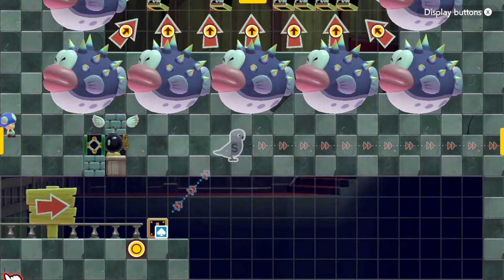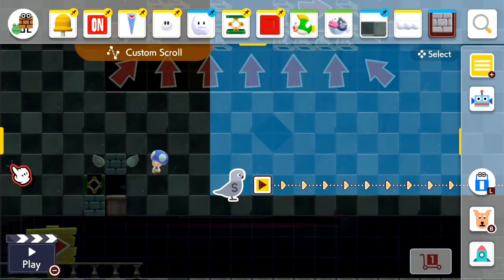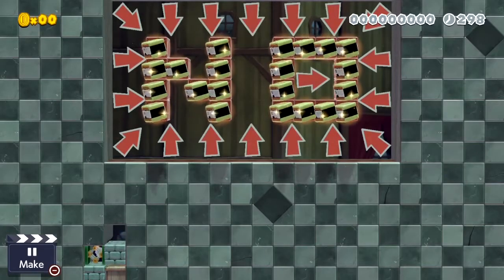How to Instantly Hide the Start Arrow - Super Mario Maker 2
We want to play your courses. 💖💖💖 Let's see your COURSE ID's in the COMMENTS!

🏪Please help us out by visiting our Etsy Shop
The Pixel Forest: we make Perler Bead Art, Glass Bead Jewelry, and Paintings with Perler Art!

Pixel Forest Games' Maker ID: XQ0-J5K-JXF

SUPER MARIO MAKER 2 (2019)
Mario fans of the world, unite! Now you can play, create, and share* the side-scrolling Super Mario™ courses of your dreams in the Super Mario Maker™ 2 game, available exclusively on the Nintendo Switch™ system! Dive into the single-player Story Mode and play built-in courses to rebuild Princess Peach’s castle. Make your own courses, alone or together. And with a Nintendo Switch Online membership*, share your courses, access a near-endless supply made by others, enjoy online multiplayer, and more!

A new side-scrolling Mario adventure that unleashes the creative potential of Super Mario Maker 2 awaits in Story Mode, which contains over 100 built-in courses. And in Course Maker, a wide range of parts, tools, and more are available so you can construct your own courses. Want coin-shooting cannons? Bowser riding on a giant Goomba? Cat Mario sliding down slopes to take out an army of baddies? Go for it! You call the shots. Pass a Joy-Con™ controller to a partner to build cooperatively on a single system!

Power-up the fun even further with a Nintendo Switch Online membership, which gives you access to Course World and its wealth of online content and functionality. Track your rankings, share your creations, and leave comments after you’ve played courses. With a Nintendo Switch Online membership, you can also tackle Endless Challenge, save online courses locally for later offline play, enjoy online multiplayer with players both near and far, and customize how you appear to others by dressing your Mii™ character with fun accessories!
Developer(s) Nintendo EPD
Publisher(s) Nintendo
Director(s) Yosuke Oshino
Producer(s)
Takashi Tezuka
Hiroyuki Kimura
Designer(s)
Shigefumi Hino
Yasuhisa Yamamura
Programmer(s) Fumiya Nakano
Artist(s) Ryota Akutsu
Composer(s)
Atsuko Asahi
Toru Minegishi
Sayako Doi
Koji Kondo
Series Super Mario
Platform(s) Nintendo Switch
Release June 28, 2019
Genre(s) Level editor, platform